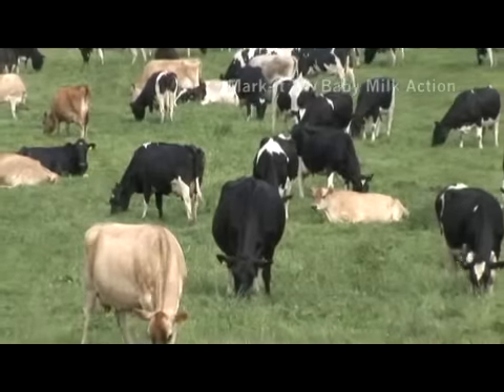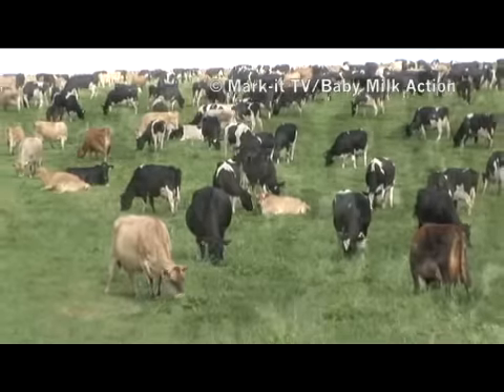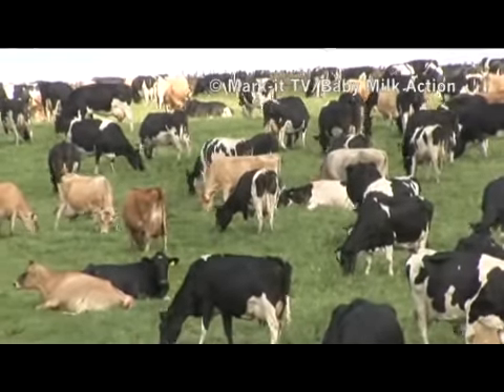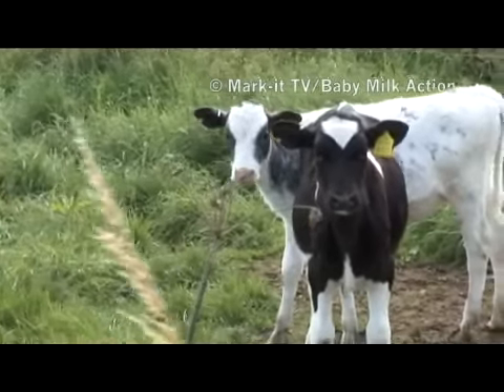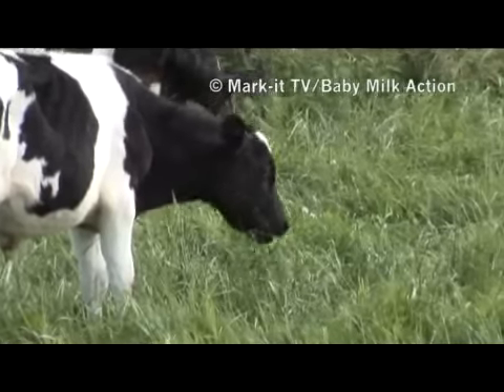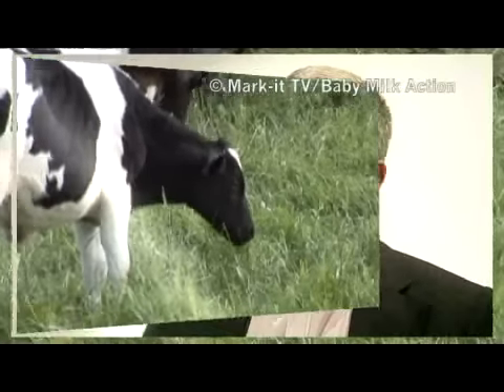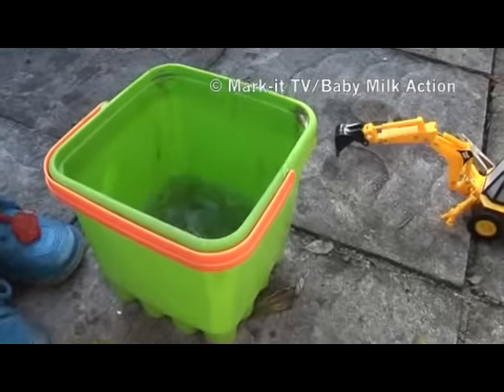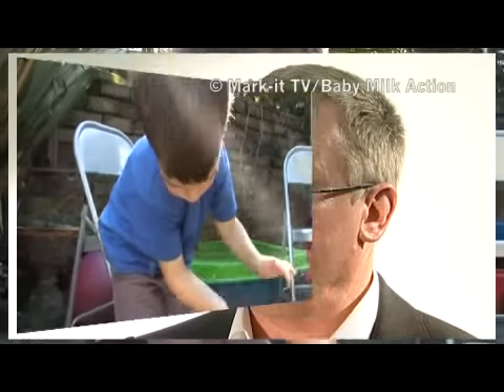Infant Formula Explained - Clip 2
The questions parents ask.
Which is the best infant formula on the market?
Which is closest to breastmilk?
How do you reconstitute it properly?

The Baby Feeding Law Group's Infant Formula Explained DVD provides information for health workers on how to answer these questions and a film for parents on how to reconstitute formula as safely as possible.